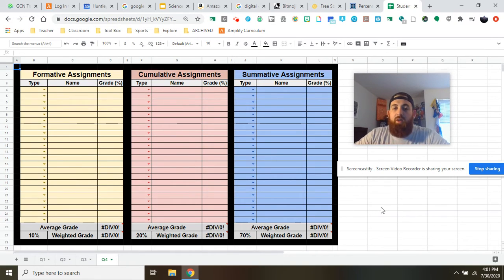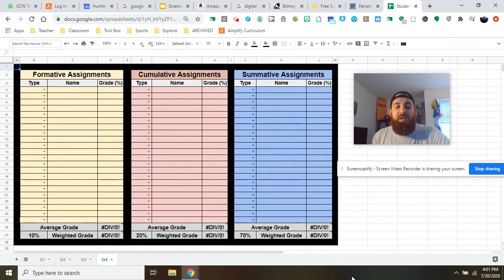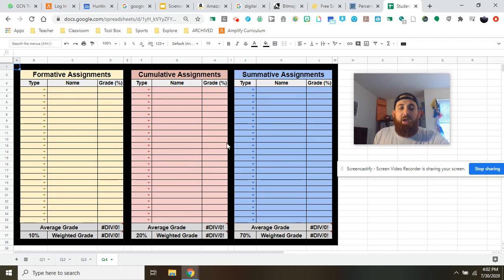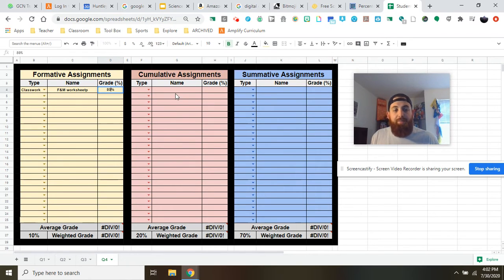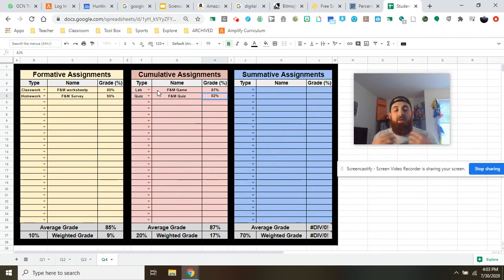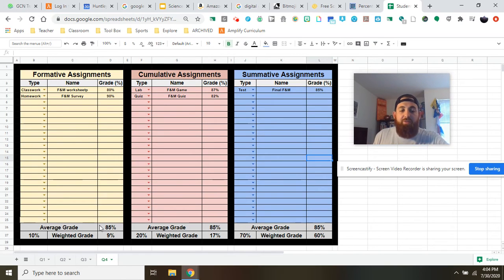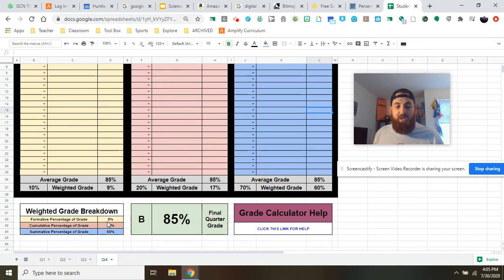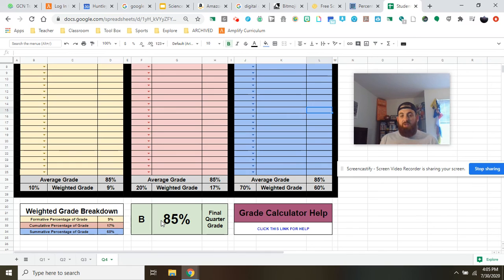Grade Calculator Breakdown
How can I calculate my grade in science class?